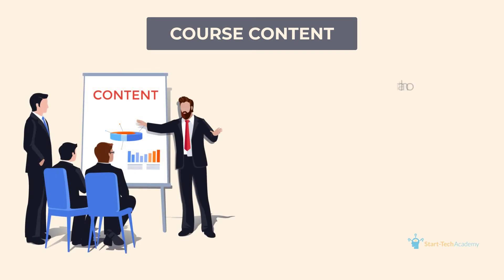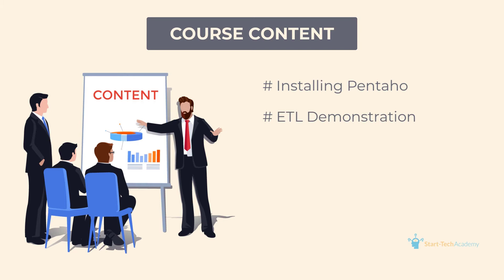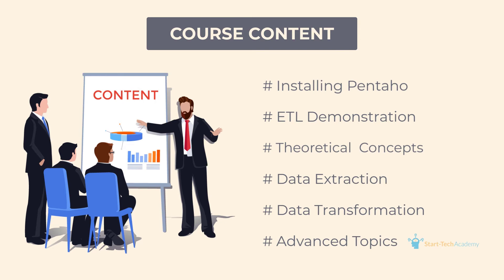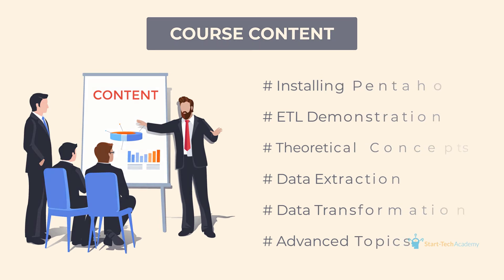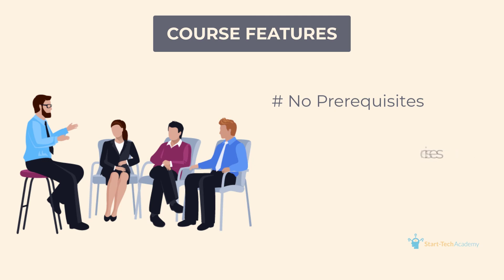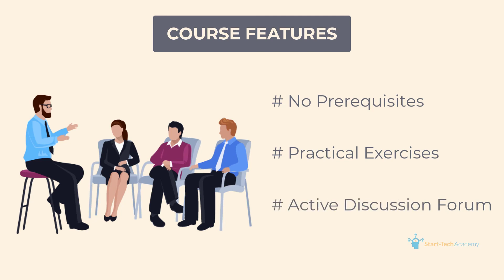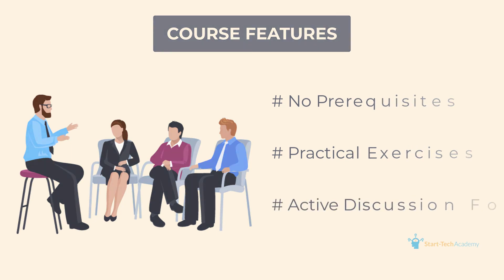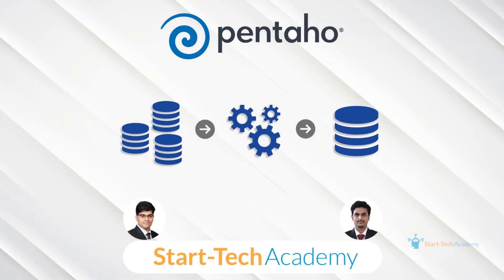Introduction to the complete A-Z course on Pentaho | Pentaho PDI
For complete course on Pentaho click on the link given below

In this course you will learn how to use Pentaho Data Integration tool for ETL & Data warehousing. Do ETL development using PDI 9.0 without coding background